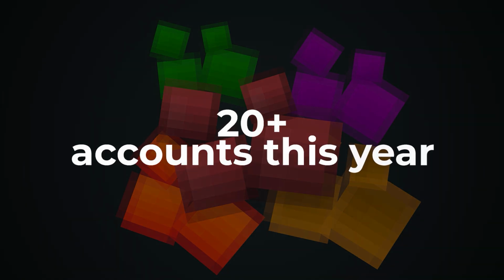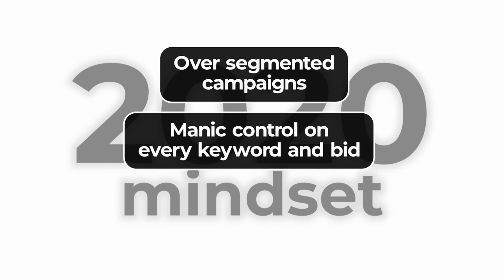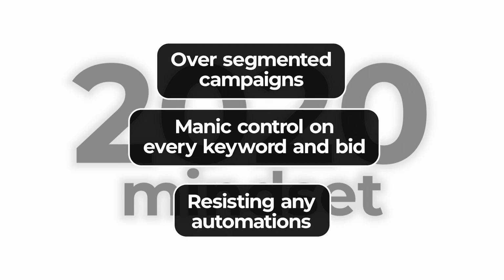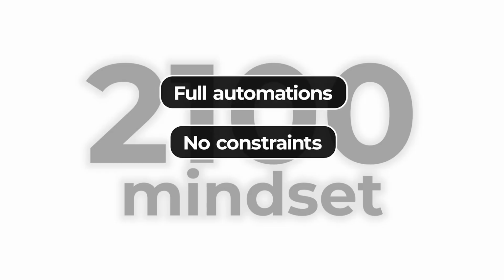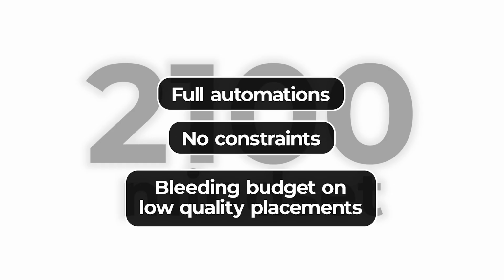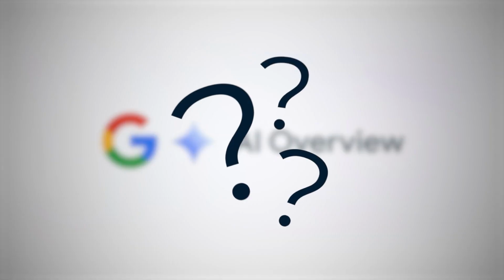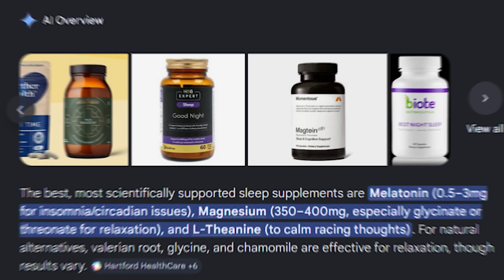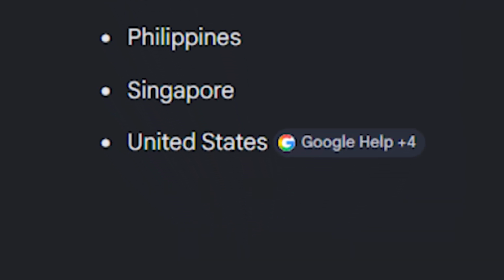Ads in Google Al Overviews: How To Prepare For The Inevitable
In this video, I explain how Google’s AI overviews are changing search ads and what ecommerce brands need to do now to prepare for AI powered search results and ad placements.

I break down where ads can appear inside AI overviews, which Google Ads campaign types are eligible to show there, and why relying only on exact match keywords and manual CPC bidding can block you from this new inventory and future performance enhancements.

You’ll see why the old 2020 style of oversegmented search campaigns and total control no longer works, but also why handing everything over to full broad match, Performance Max, and smart bidding without constraints can bleed budget on low quality placements and irrelevant traffic.

I walk through the strategic middle ground I use with DTC brands, including broad match with strong negative keywords, high quality first party data, and properly optimized shopping feeds, so you can lean into Google’s automation, access AI overview ads, and still protect your margins and long term profitability.